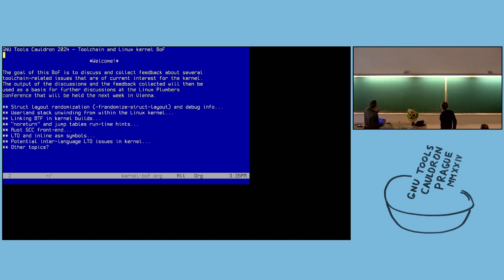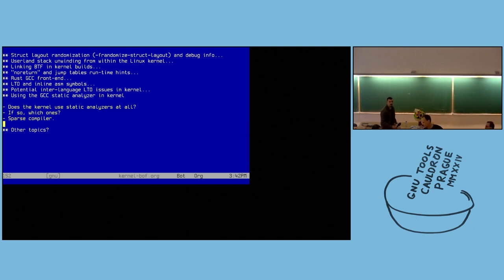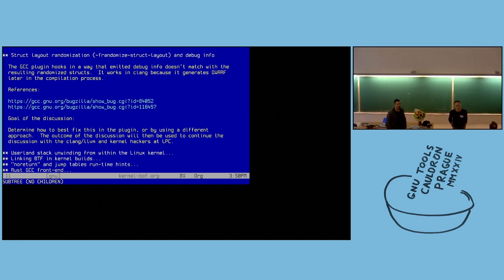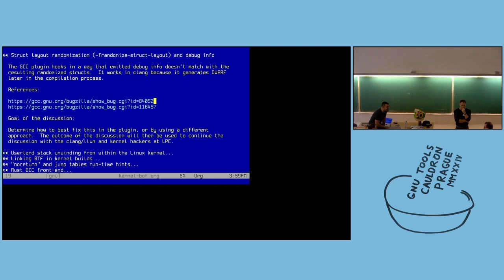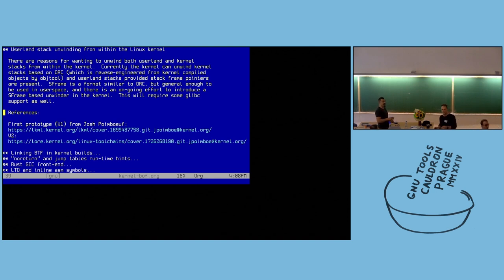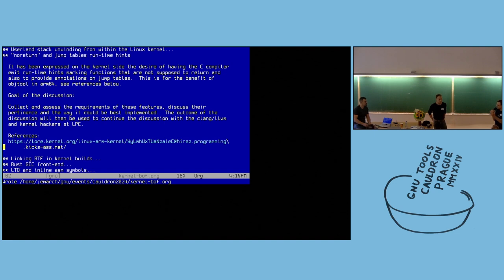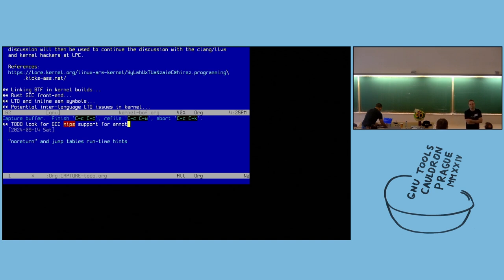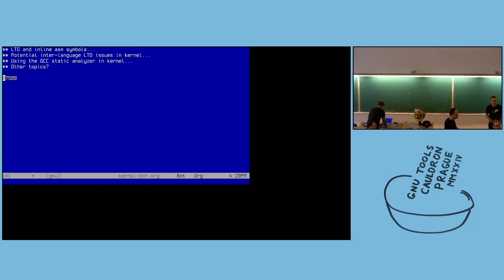Steven Rostedt, Jose E. Marchesi: Toolchain and Linux kernel BoF - GNU Tools Cauldron 2024